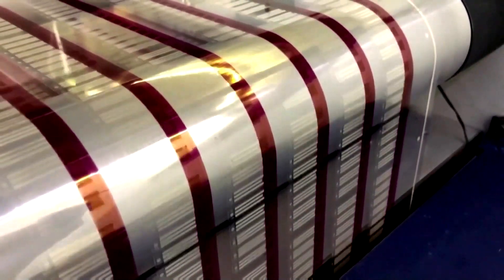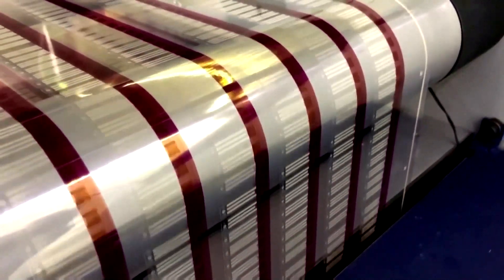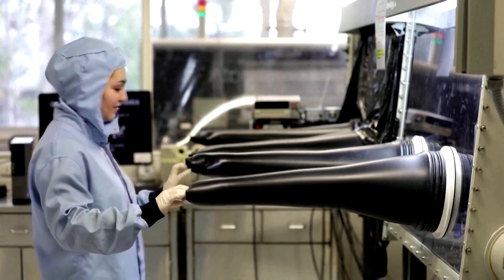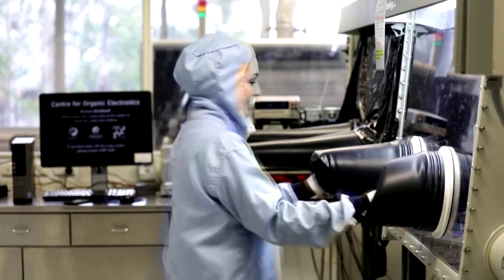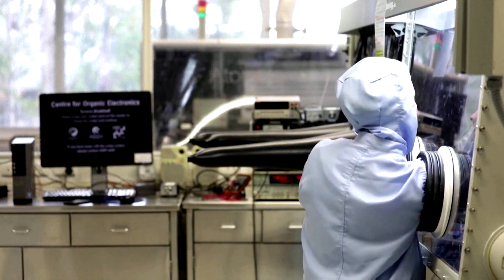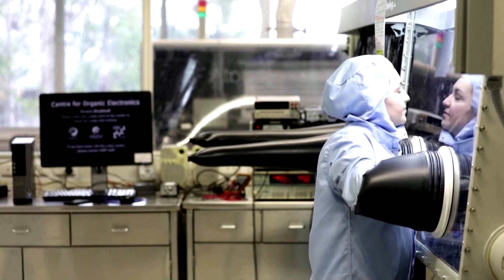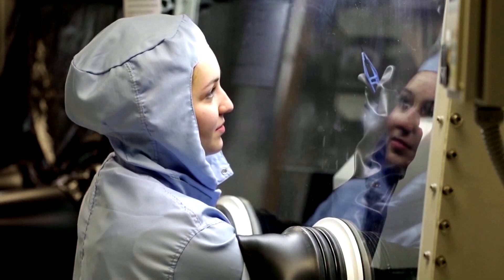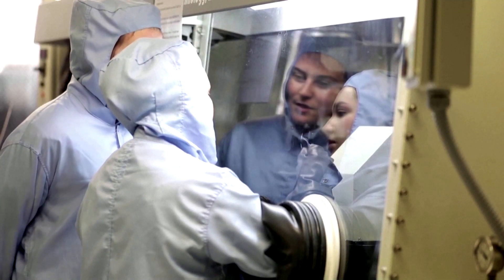Scientists create pain-free blood sugar diabetes test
Australian scientists say they have developed the ‘holy grail’ of blood sugar testing for diabetics